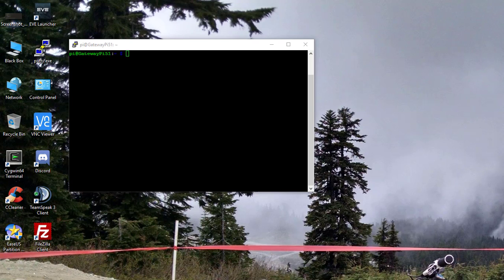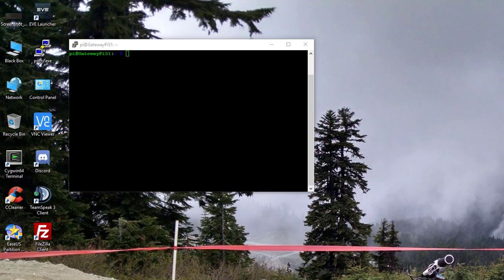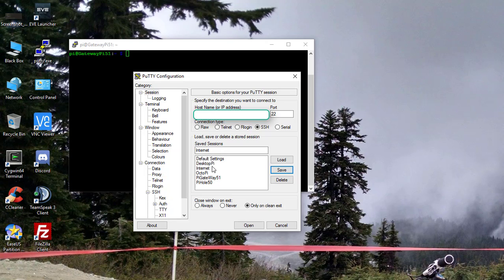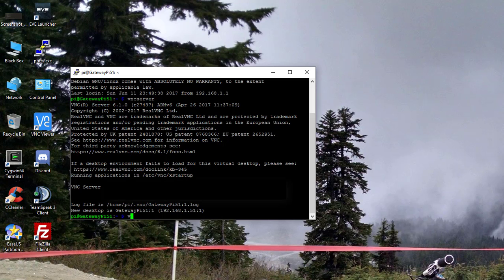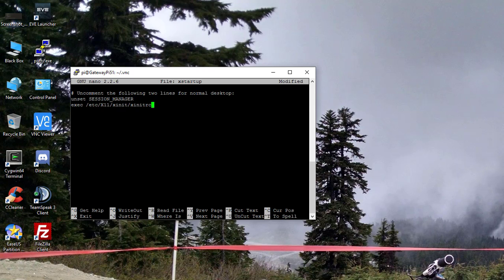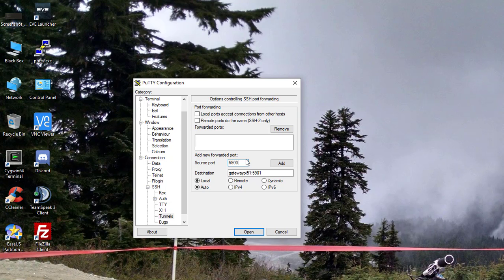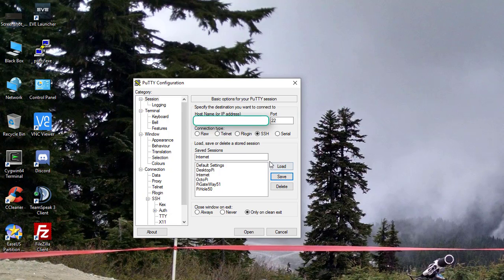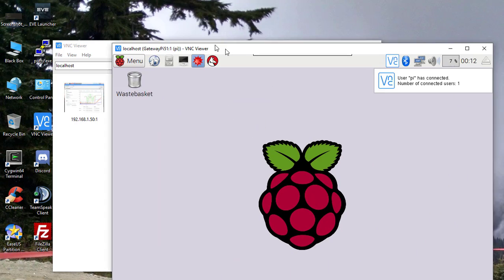Raspberry Pi VNC Server - Part 3: Using SSH and VNCViewer to tunnel to VNCServer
How to access VNCServer using VNCViewer and SSH/PuTTY to access my Raspberry Pi over port 22 (instead of VNCServer's port 5900).  This requires that VNC Server was setup on the Raspberry Pi, VNC Viewer was installed on your local machine and port forwarding was previously sertup.

Launch PuTTY

Enter a Host Name (Your IP address or Domain Name)

Click on SSH then X11 and Enable X11 Forwarding

Click on Session and Save

Connect to the server.

Start your VNCServer:
"vncserver"

Note the 'hostname:# (username)'

Then kill that VNCServer:
"vncserver -kill :#"
Yours is probably:
vncserver -kill :1"

CD into the .VNC directory:
"CD ~/.vnc/"

Create an 'xstartup' text file:
"sudo nano xtsartup'

Paste this in:
"# Uncomment the following two lines for normal desktop:
unset SESSION_MANAGER
exec /etc/X11/xinit/xinitrc"

Restart VNC Server:
"vncserver"

Go back to PuTTY

Load your saved server settings

Go to SSH-Tunnels

Source Port: "5900"
Destination: "hostname:590+server number"
Mine was "gatewaypi51:5901"

Click Add

Connect to your server

Open up VNCViewer

Have VNCVierwer access server "localhost"

Done!

Raspberry Pi 3

32 GB Micro SD Card

2.5 amp USB-Micro Charger

Raspberry Pi 3 Case

10/100/1000 USB Ethernet Adapter